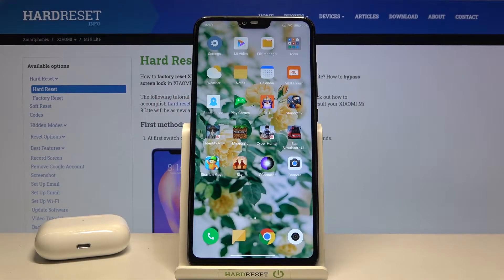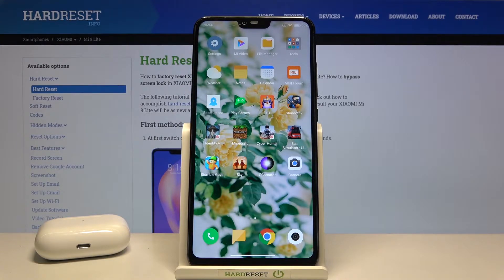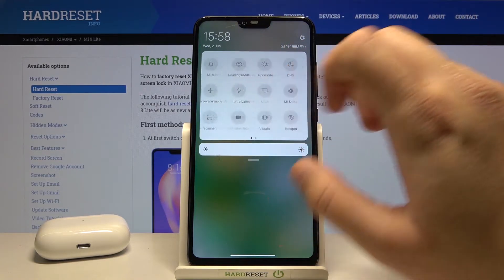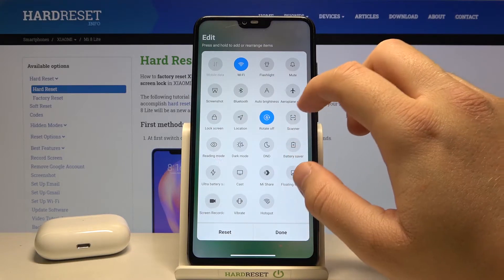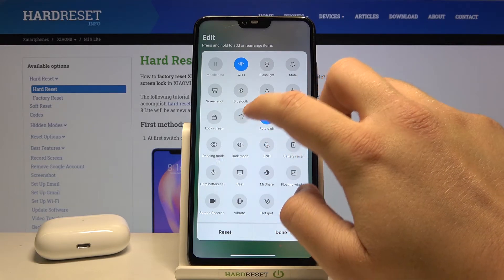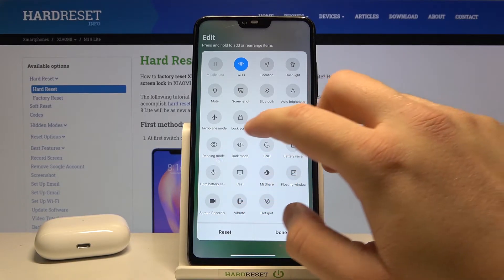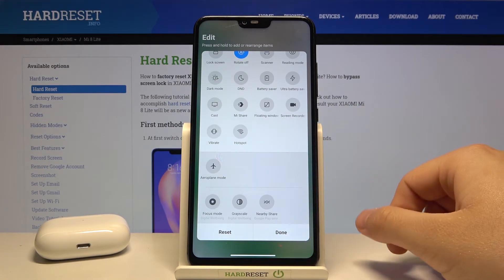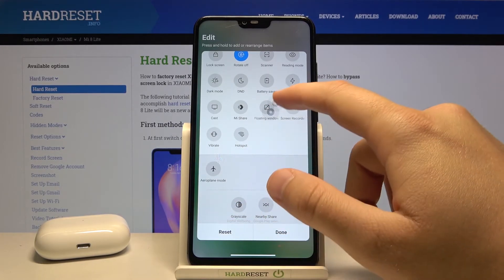How to Adjust Notification Bar in XIAOMI Mi 8 Lite – Customize Notification Bar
Learn more info about XIAOMI Mi 8 Lite:
Follow our instructions and successfully reorder icons in the notification bar in XIAOMI Mi 8 Lite. Our specialist will show you how to add new icons to the notification bar and how to remove application shortcuts that you won't use. Use this tutorial and customize the notification bar in your XIAOMI Mi 8 Lite successfully.